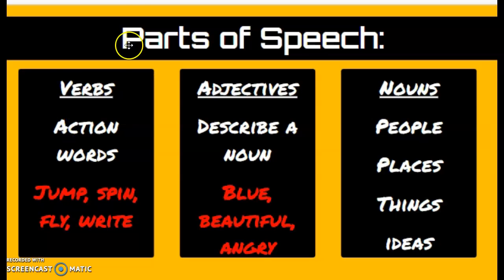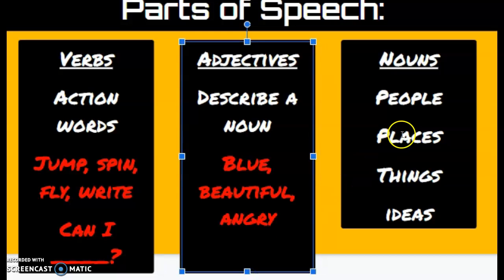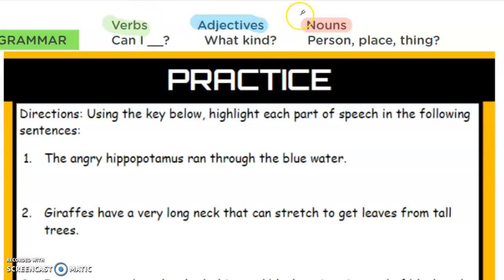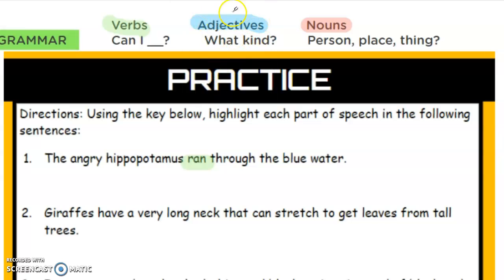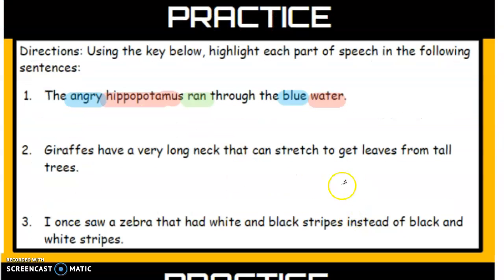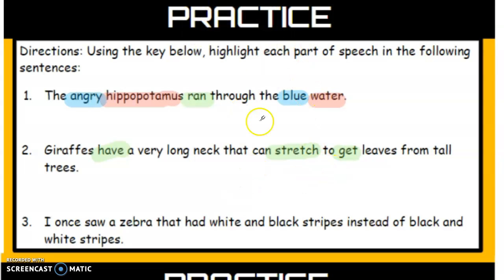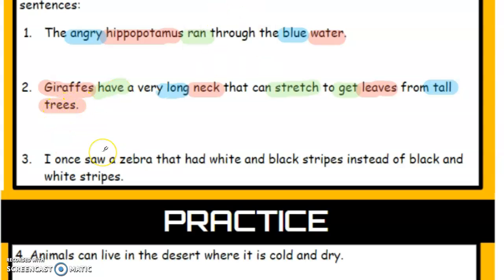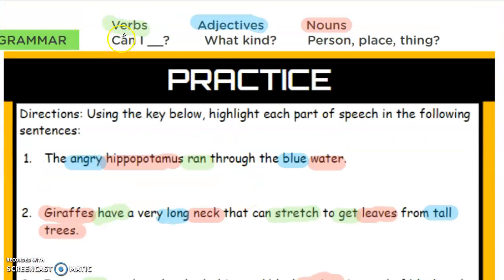Grammar Review (day one)